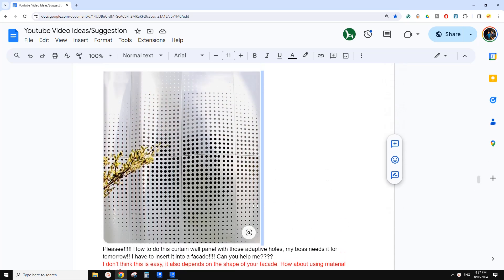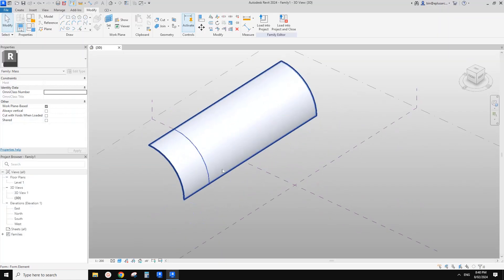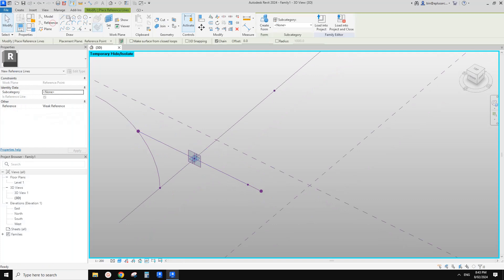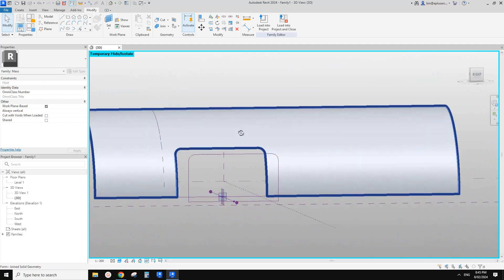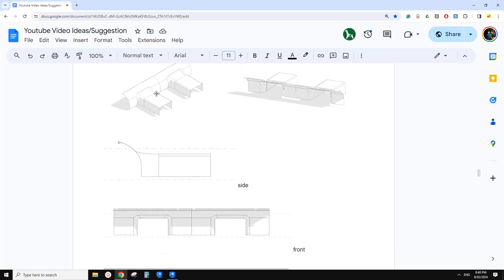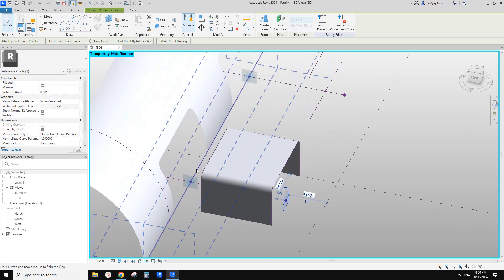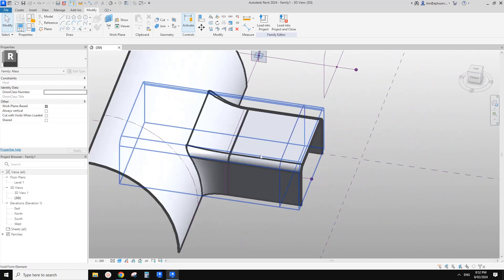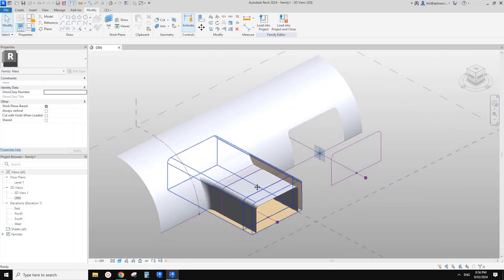24018 - Simple Massing Exercise (Use edge of existing form to create new form)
This is a fairly simple massing exercise, the tricky part is how to create a smooth connection.